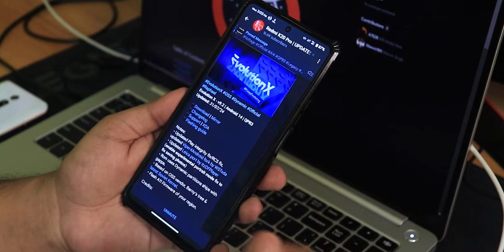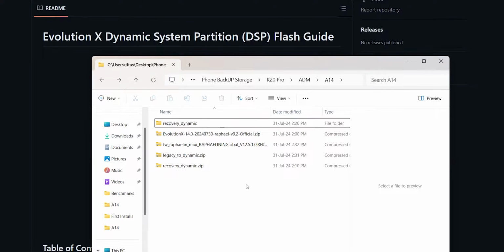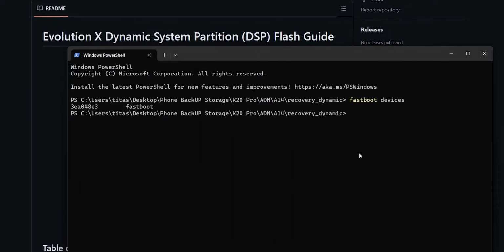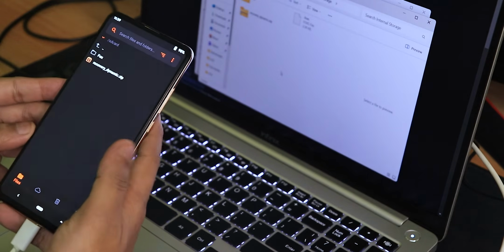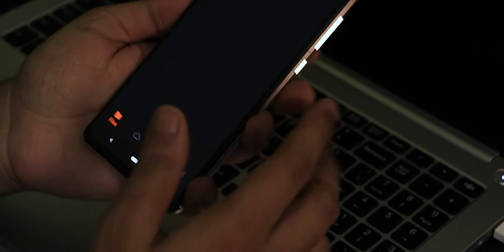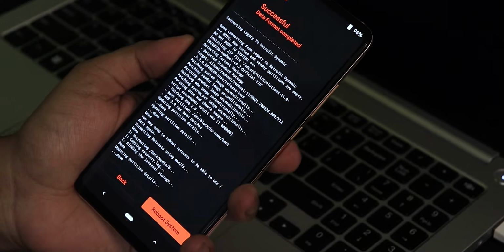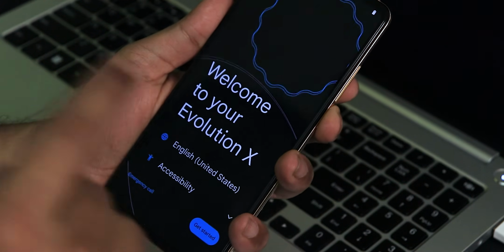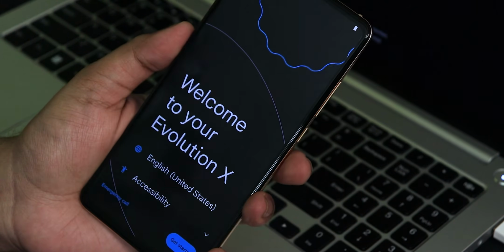How To Flash Android 14 ROMs On Redmi K20 Pro || Updated Guide || August 2024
NOTE: This Guide also includes How to Update ROM procedure as well.

Altered State by Devyzed   / devyzed
Creative Commons — Attribution-NoDerivs 3.0 Unported

UPI: ktntech@sbi